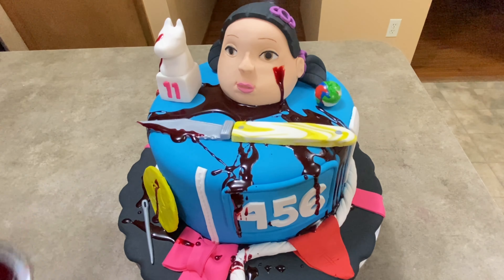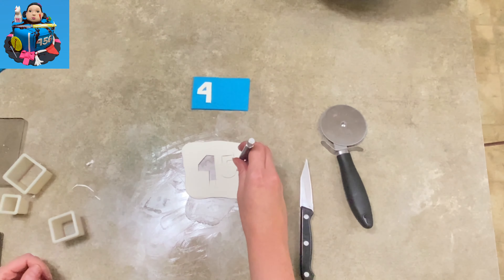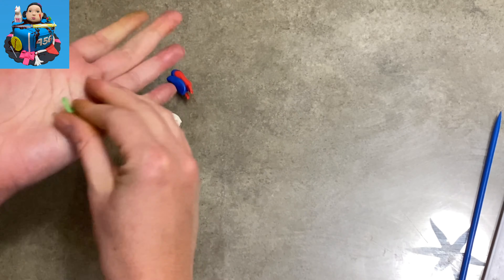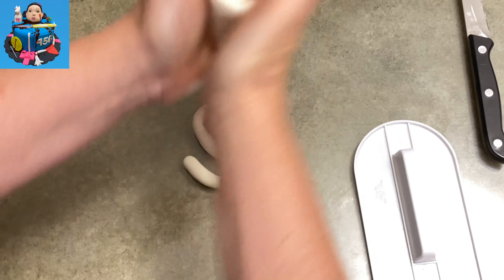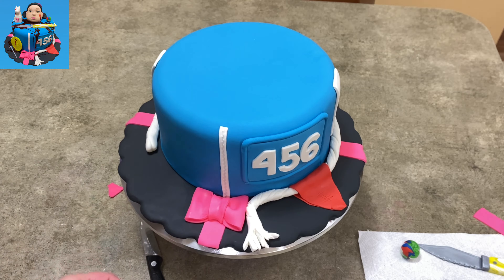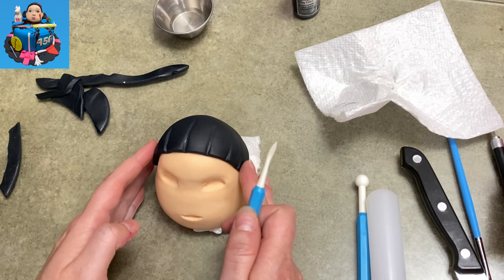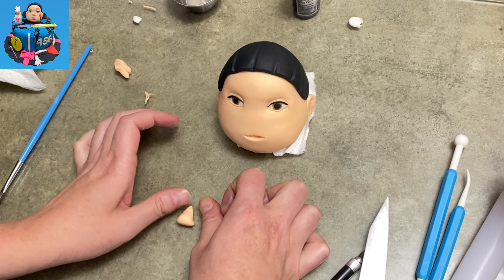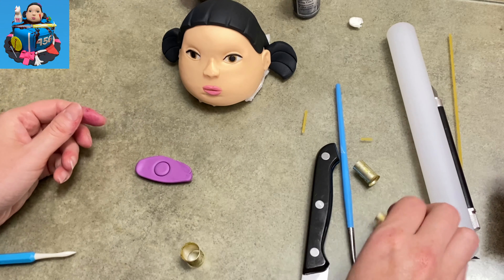Squid Game Cake Tutorial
🍥 Squid Game Cake Tutorial will show you how to jazz up a cake into a contestant's track suit and then how I made an edible decoration for each of the 6 games in the show.